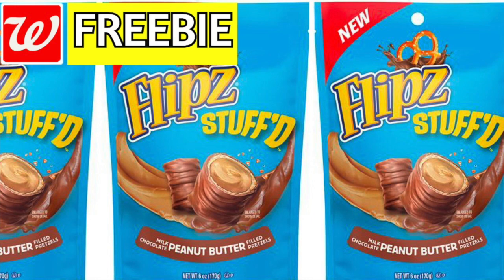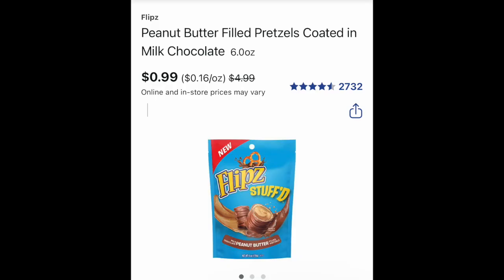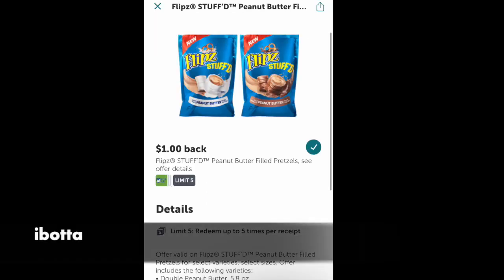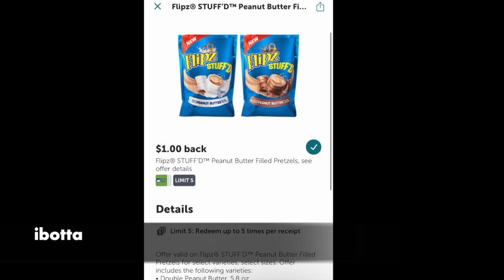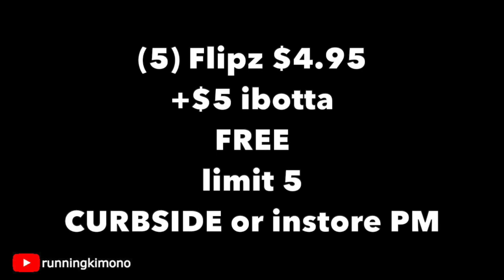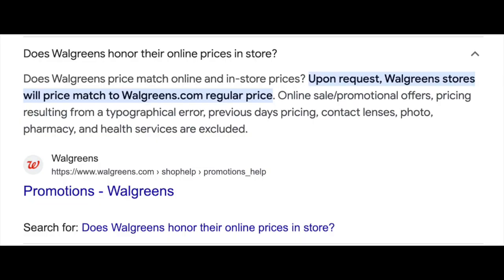Walgreens **FREE FLIPZ SNACKS!! RUN!!!